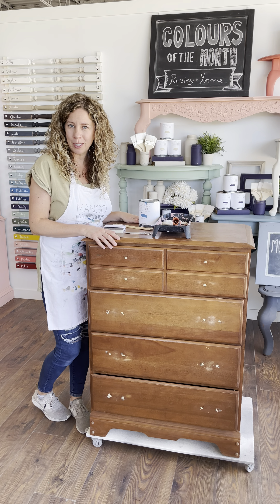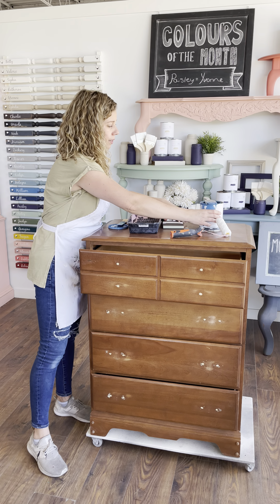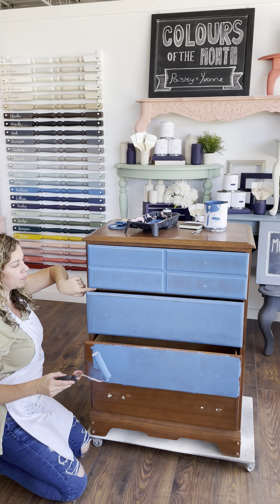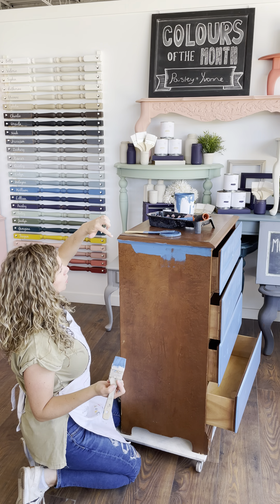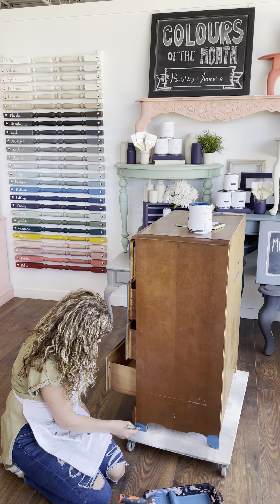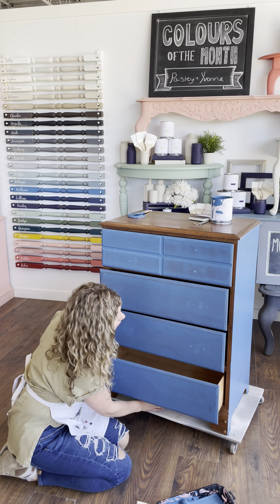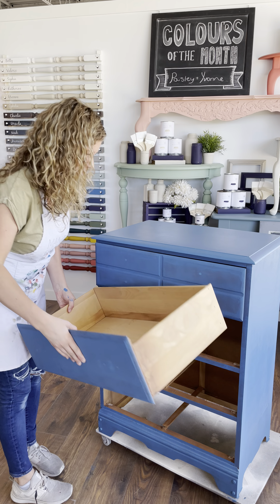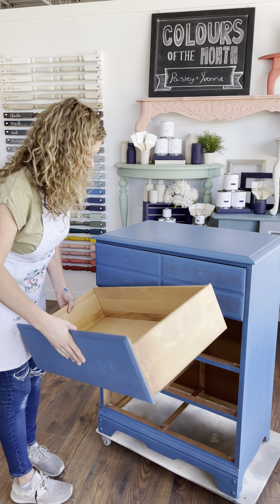How to paint a dresser!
Getting that first coat of paint on your next furniture painting project is easier than you think! Tune in as I show you how to get professional results on your next painting project. Today I'm reclaiming this cute little dresser in a vibrant beautiful blue colour called 'William'. Mango Paint makes reclaiming your furniture easy peasy!